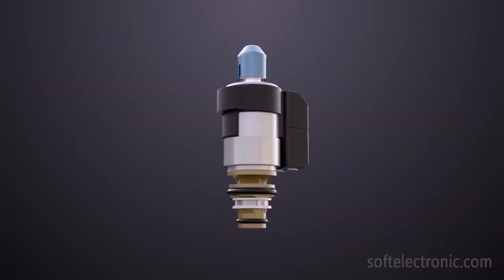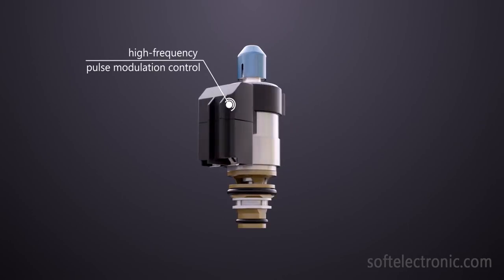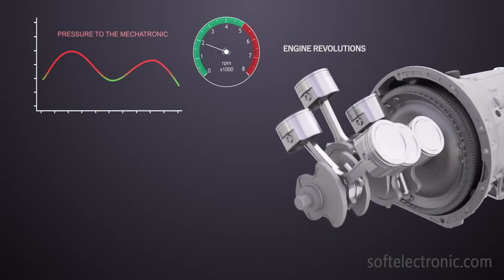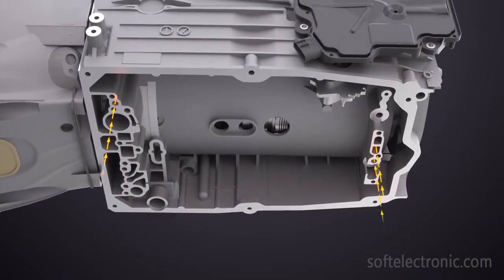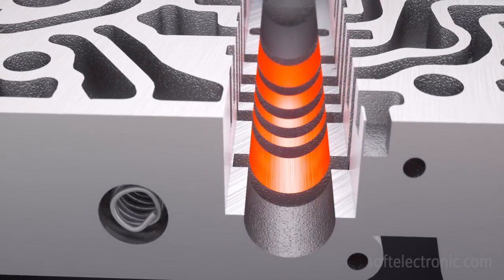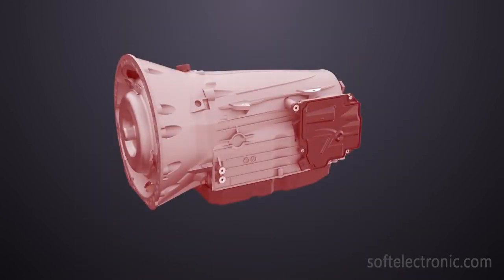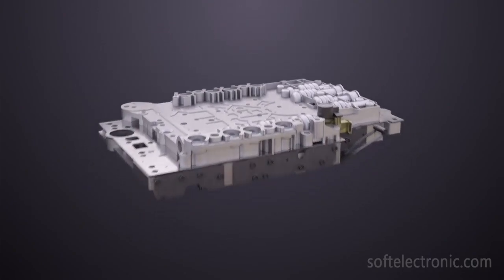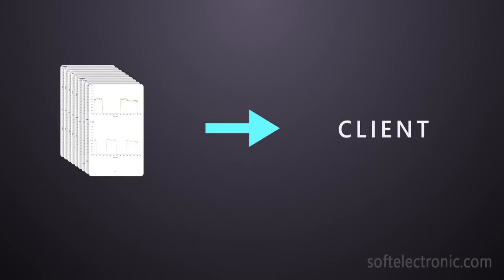Como funciona a Mecatrônica das transmissões automáticas / automatizadas.